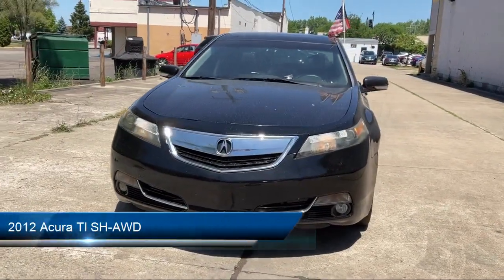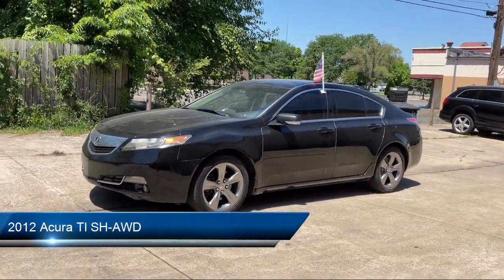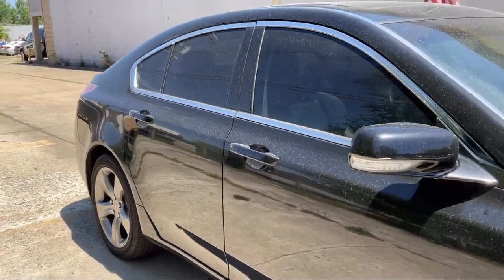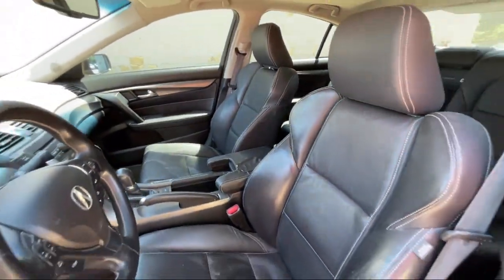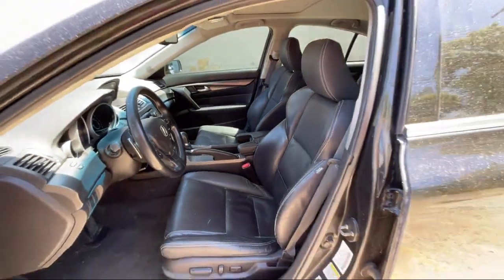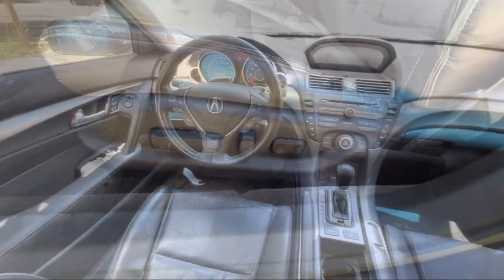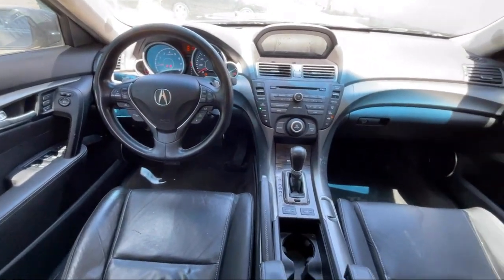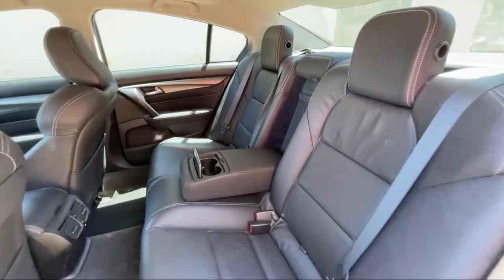2012 Acura Tl SH-AWD Detroit Ann Arbor Lansing Grand Rapids Livonia.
2012 Acura Tl SH-AWD Stock Number: CBBA10280 Vin:19UUA9F26CA012729.